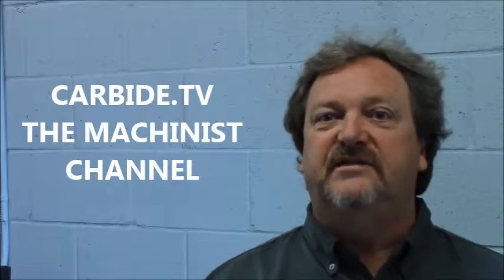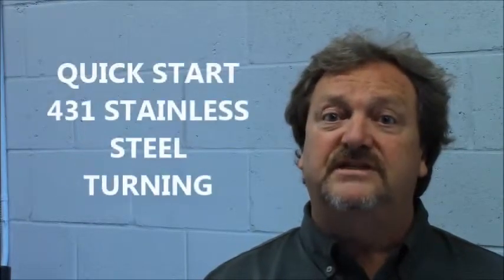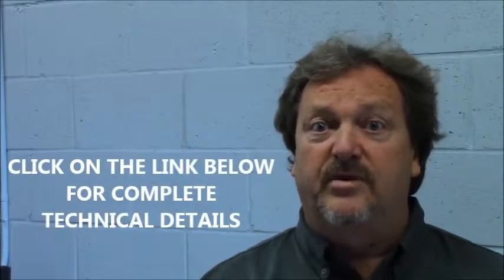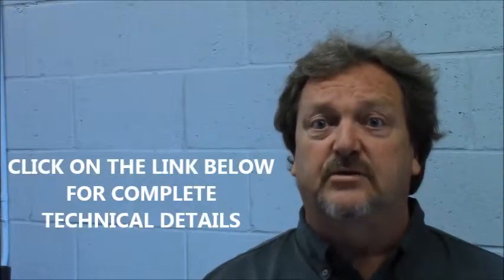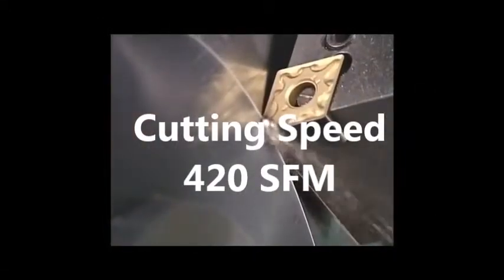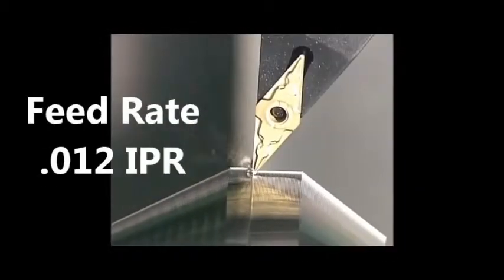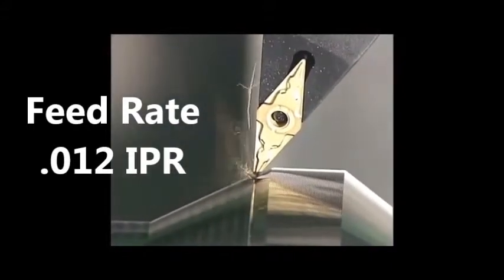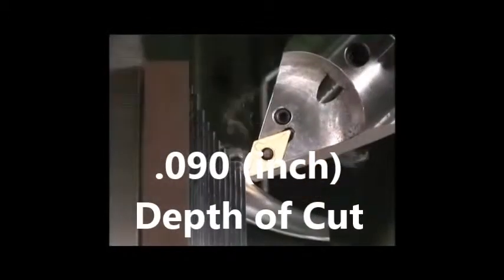431 Stainless Steel Turning - Quick Start Feed & Speed